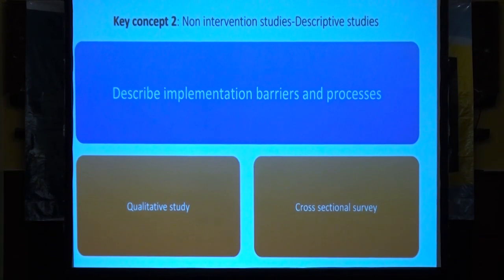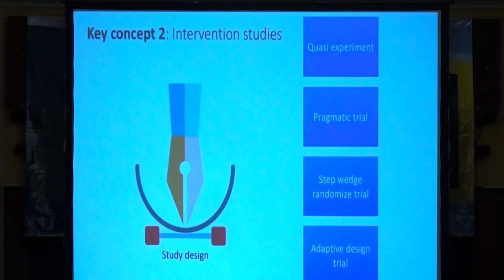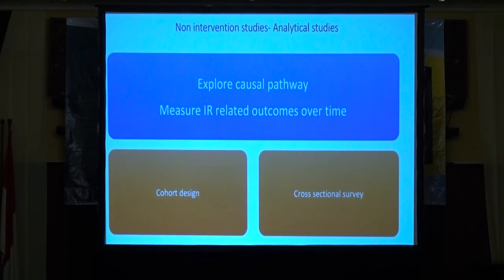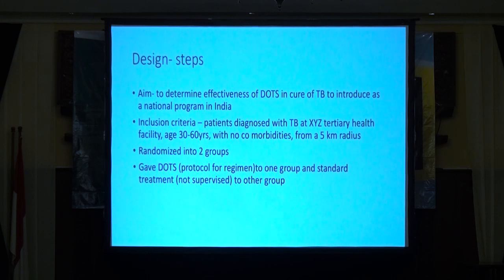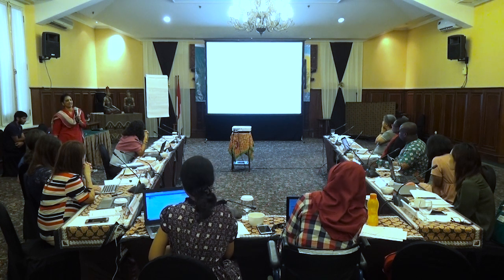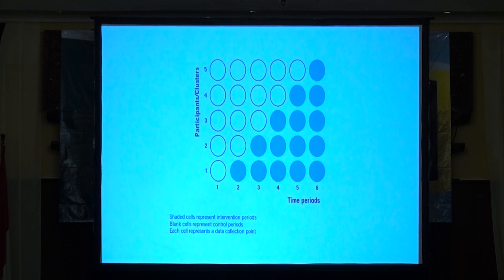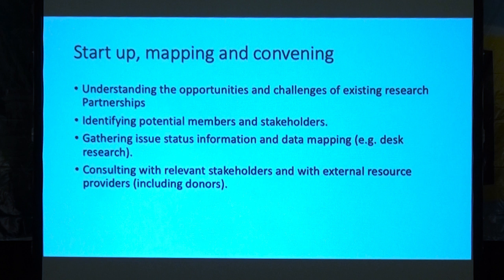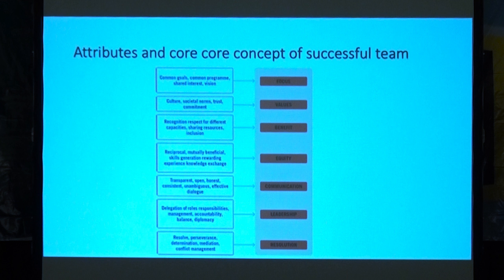GHRP-IR WHO-TDR 2018_day 3 part 2